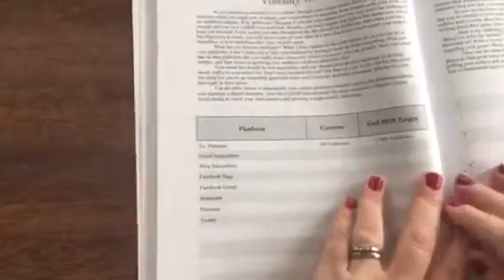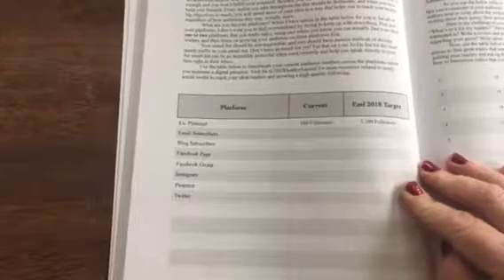My Marketing Plan Part 2